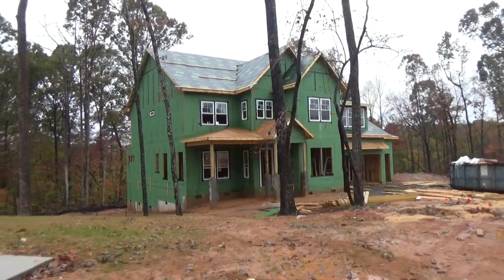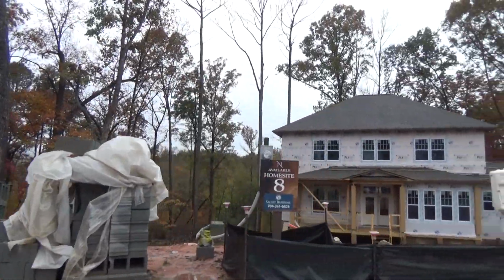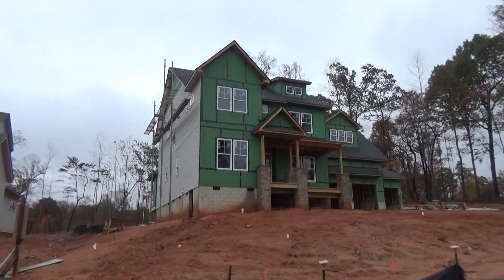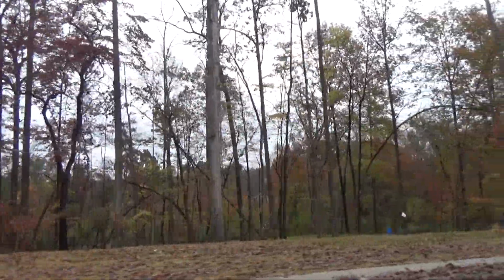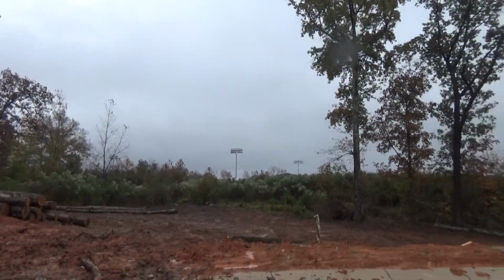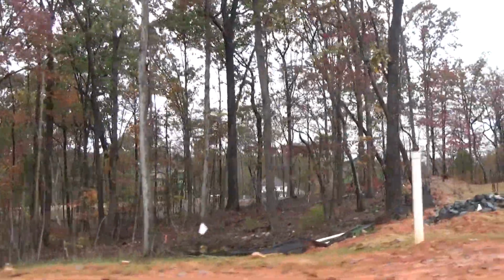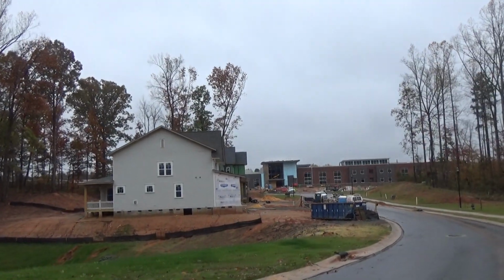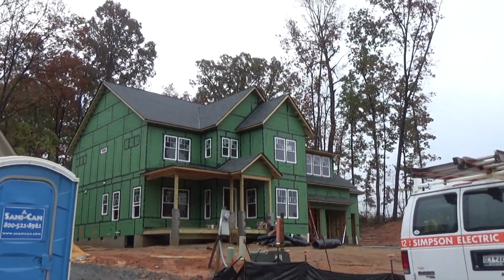Why Nims Village Fort Mill SC from Saussy Burbank - Evans Coghill is So Attractive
For homes (new construction and resale), 55+ active communities, and relocation help in the greater Charlotte NC/SC area, Call or Text Roger Holloway directly at . for Current Listings of all Nims Village homes in Fort Mill SC, just south of Charlotte NC. Nims Village Fort Mill SC - Saussy Burbank, Knotts Builders, & Evans Coghill are Fort Mill SC new home builders who you must see to believe! If you've loved new homes in Springfield and Baxter Village, Fort Mill SC's prized new home communities, then Nims Village, just across the street from the new Catawba Ridge High School, is a must-see! If you're considering moving to Charlotte NC, and great schools are important to you, then you've discovered Ft Mill schools, right? The district’s third high school, Catawba Ridge High School opened in 2019 and Nims Village new homes from Saussy Burbank and Evans Coghill are right across the street from Catawba Ridge HS. Wow!

And among Fort Mill SC new home developments, this picturesque rolling and gently bending roads of Nims Village give it just that - a village feel. As you take this exclusive Roger Holloway YouTube real estate video tour of these Fort Mill SC luxury homes for sale in the 600s - 700s, reach out to know more.  I'd love to be your Buyer's Agent (at no charge to you, as the seller pays both agents), so Call or Text . In fact, if you've seen  Saussy Burbank or Evans Coghill new build homes on Preservation Drive, Fort Mill SC 29715 in your Zillow feed, you've discovered the four-bedroom, four baths + new home with over 3,500 square feet on a one-third acre wooded lot, priced under $725,000.

Or perhaps the ELLIOTT floor plan (new and innovative Evans Coghill floor plan, unique to Nims Village), with a Master Down and over 3,600 sf of remarkable living space with an Open Concept, energy-efficient home from one of Charlotte's great local niche, boutique home builders. Looking for the privacy of a premier wooded cul-de-sac lot right across the street from the new educational jewel of Catawba Ridge High School? Saussy's 4 bedroom beauty combines all of the design elements you've craved from watching too much HGTV, that being a  2-story craftsman-style home in Fort Mill's beautiful new Nims Village community from a local favorite home builder, namely Saussy Burbank. If you happen to find yourself in the Model Homes from Saussy Burbank, Knotts Builders, & Evans Coghill, be sure to tell the new home sales reps who work for the builders that your Buyer's Agent is ROGER HOLLOWAY from ProStead Realty when you register, or better yet, let's go together.

You might also be interested in other Fort Mill SC new homes. Like what? Classica Homes' exciting new plat is just about next door and Classica Homes is a best-in-class luxury home builder in the Charlotte area with a stellar customer experience, also. Their new Alden Mill is a real contender for your attention, as is Trinity Ridge. I can help you see all new homes for sale in the $600,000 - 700,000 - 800,000 price range and I LOVE new construction.

And if you haven't met my well-behaved Goldendoodle, type JACK in my YouTube Search bar or Google "JACK the real estate dog"! As you're considering a move to the Carolinas, you may request Jack to come with us on new home tours - he loves it! As you discover YouTube new homes in Fort Mill SC, you'll see my real estate dog Jack walking new construction homes with me - I love my job!

is the real estate search engine from top Charlotte NC REALTOR® Roger Holloway and is filled with over 1,250 ChoiceCarolinaHomes YouTube videos of new construction homes & neighborhoods in the Charlotte, North Carolina & Fort Mill, South Carolina metro real estate market. Charlotte sits just above the NC-SC state line.  Plus, you can view exclusive top Charlotte REALTOR® reviews and community tours of 55+ Active Adult neighborhoods like Imagery from Lennar (the waterfront, water view 55 and better subdivision located on the Little Italy peninsula of Mountain Island Lake). And our other thriving 55+ places like Kolter Homes' Cresswind Charlotte, Trilogy Lake Norman from Shea Homes, Del Webb Carolina Orchards, Tree Tops by Lennar, and Epcon Communities Courtyards neighborhoods all around town. You'll also see broker's video tours and current listings of Charlotte area new construction homes for sale in luxury and gated neighborhoods. Custom home YouTube tours allow you to actually view the neighborhoods as if you were in the car of your Buyer's Agent REALTOR® Roger Holloway of ProStead Realty.